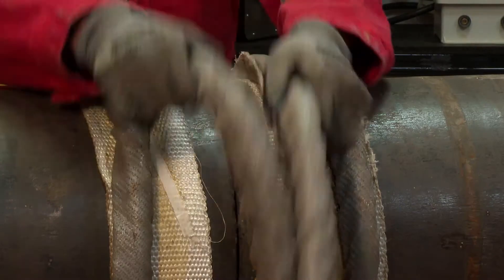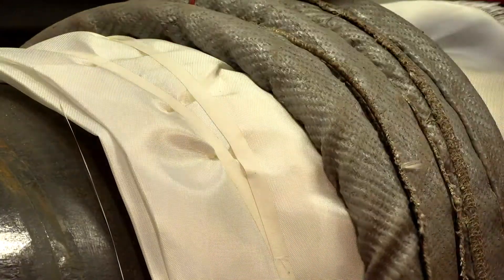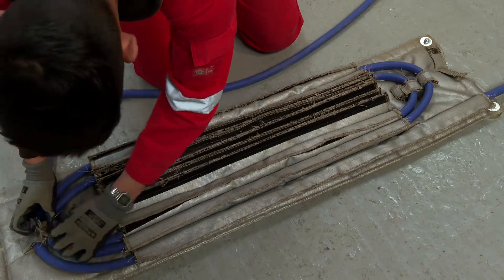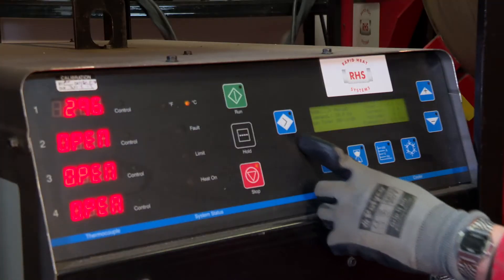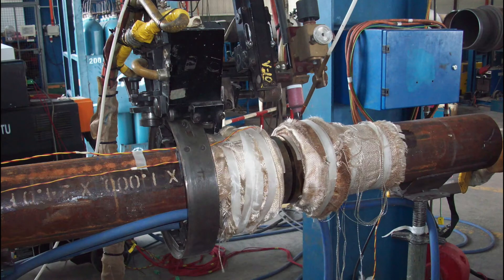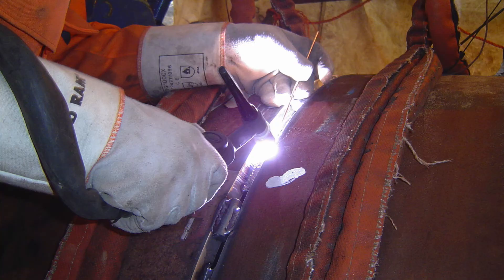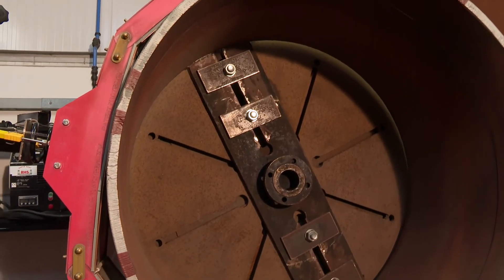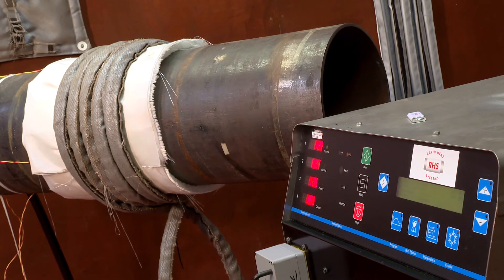RHS 35 Induction Unit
An alternative to open-flame or resistance heating it outperforms propane or radiant heating in efficiency, ease of use and provides heating uniformity.

The Rapid Heat 35 System has a choice of four programmes Pre-Heat, Bake-Out, P.W.H.T. and Custom. In the programme, you can set the target temperature, soak time/temperature, cool down temperature/rate deg/hr, ramp rate deg/hr, etc. The Rapid 35 controller will then monitor the attached thermocouples to ensure that the heating and cooling rates are not violated during the procedure.

Our equipment works using various different types of Heating Blankets (air-cooled), Heating Cables (liquid-cooled), Coils and Clamps.

Air-Cooled blankets are used for pre-heat only and can provide uniform heating up to 204°C (400°F)

Our blankets come in sizes to fit pipes or plates from 8.625" diameter (40" long) to 56" diameter (185" long). The blankets are reusable and are easily installed in a matter of seconds. They are made from durable, high-temperature materials to withstand the tough conditions in both industrial and construction applications.

Liquid-cooled heating cables are can provide uniform heating up to 788°C (1450°F). They are ideal for both pre-heat and PWHT needs including Stress Relieving, Hydrogen Bake-Out, Shrink Fitting and many other applications.

Our liquid cooled heating cables come in sizes 30ft, 50ft, 80ft and 140ft. The silicone cable encloses a special copper conductor specifically designed for carrying the high-frequency current to maximise efficiency. The cable also carries the coolant, which cools the conducting wire. The cable is reinforced for strength and durability they are reusable and easily installed in a matter of seconds.

We provide preheat cable covers that must be used to protect the heating cable from slag and molten metal created during welding. They are easy to install and can withstand temperatures of up to 343°C (650°F).